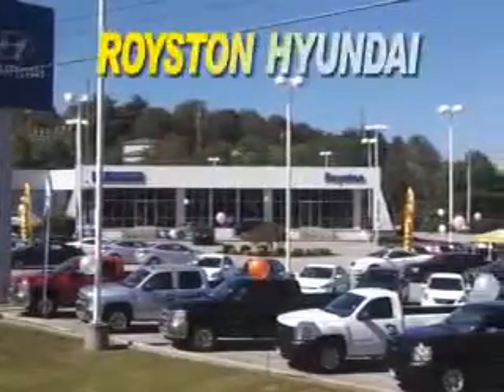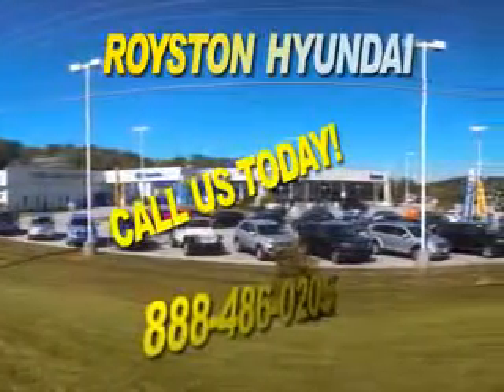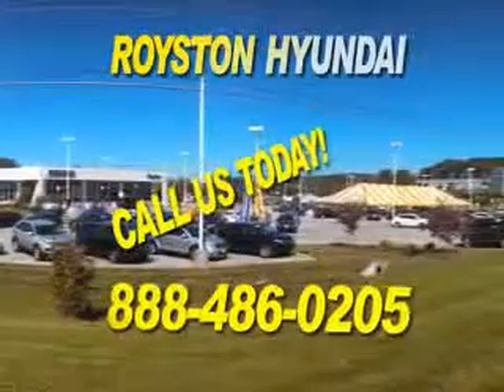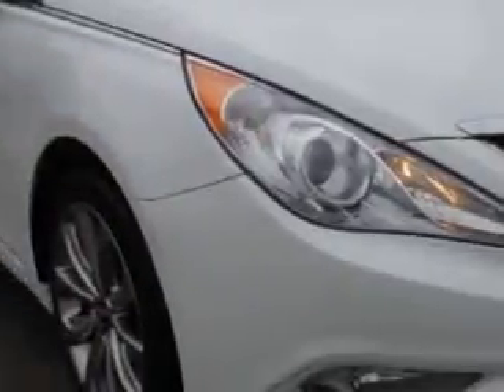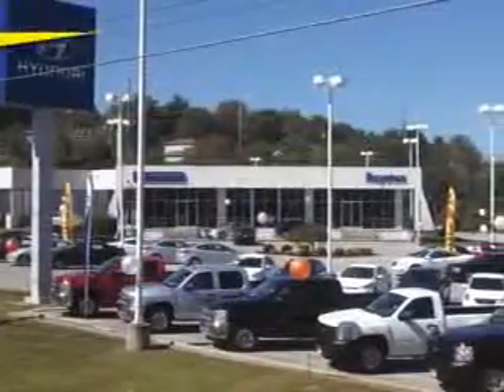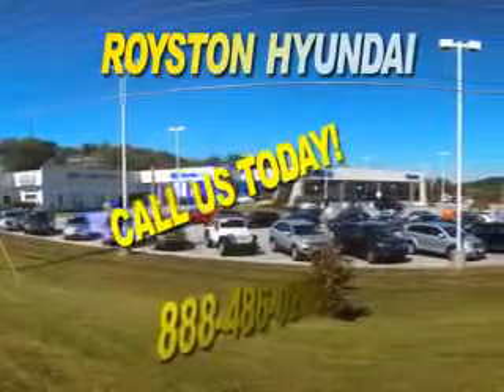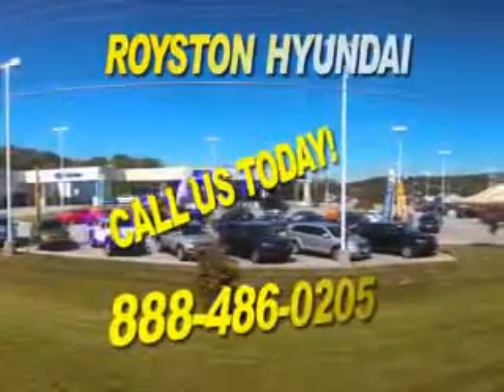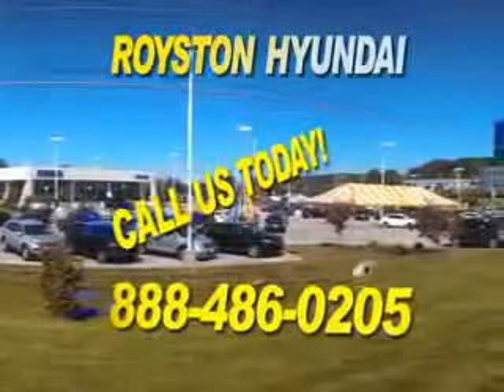2012 Hyundai Sonata SE Royston Hyundai Morristown, TN 37814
Hyundai Sonata SE Check out this Shimmering White Hyundai Sonata Se 4 Dr Sedan, equipped with a 4 Cylinder engine and an automatic transmission.
MILES: 95,233
VIN:5NPEC4AC4CH481424

Royston Hyundai
5524 w. Andrew Johnson Hwy.